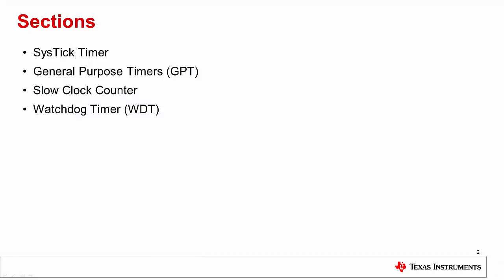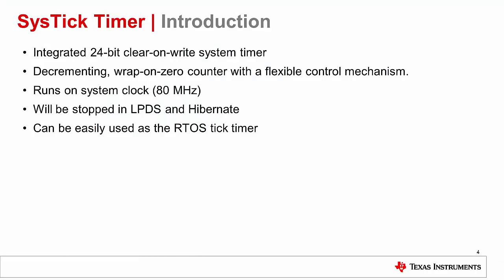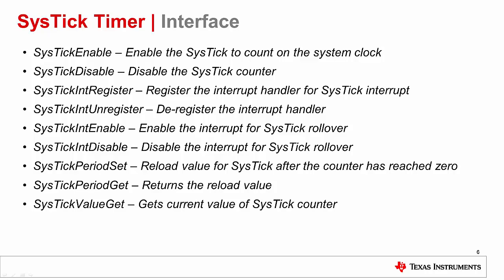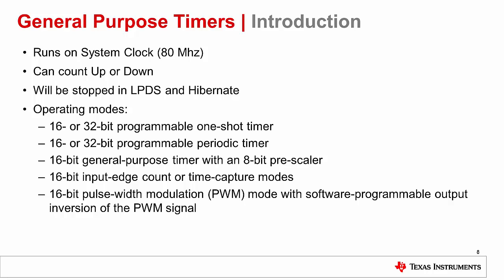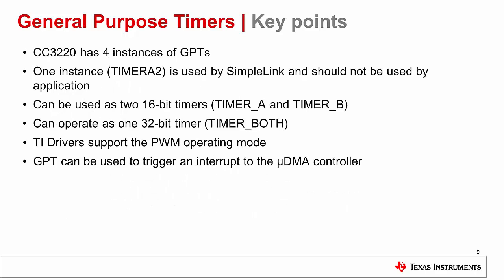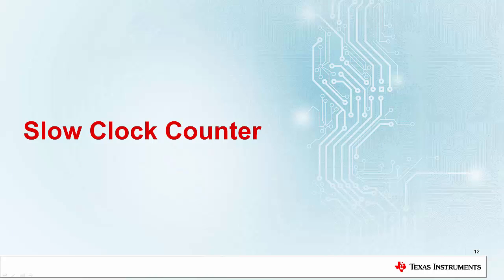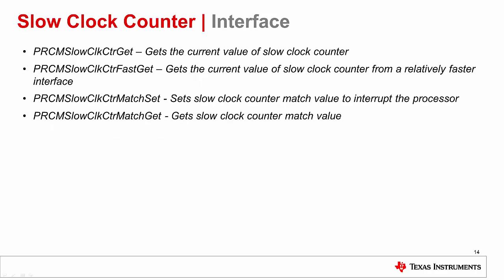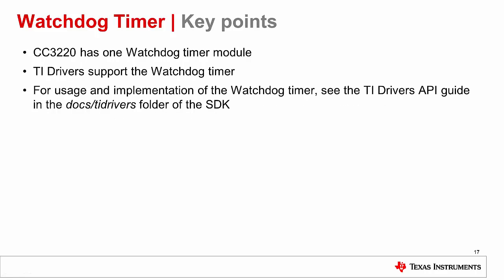SimpleLink™ Wi-Fi® CC3220 Timer Framework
This video will discuss the CC3220 timer framework:

 * SysTick Timer
 * General Purpose Timer (GPT)
 * Slow Clock Counter
 * Watchdog Timer (WDT).